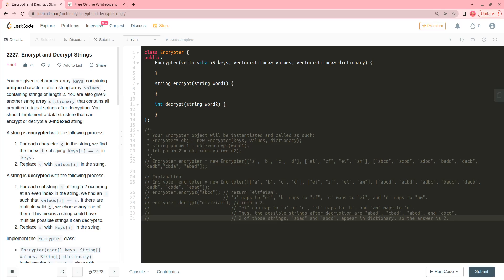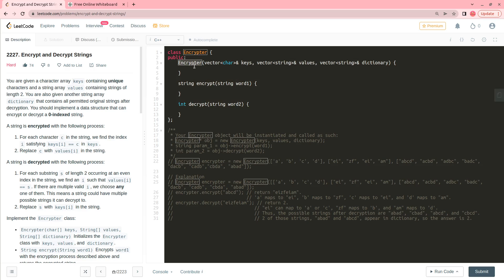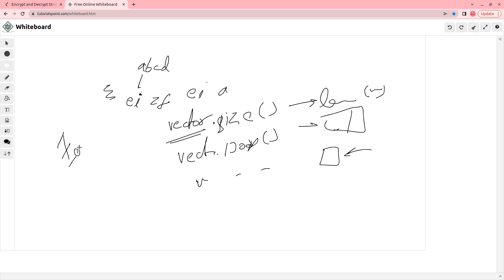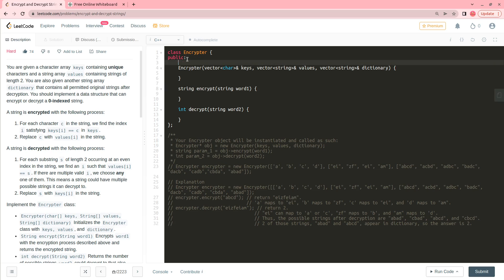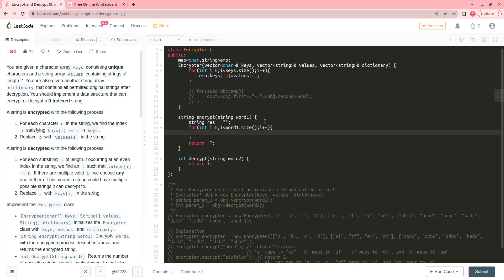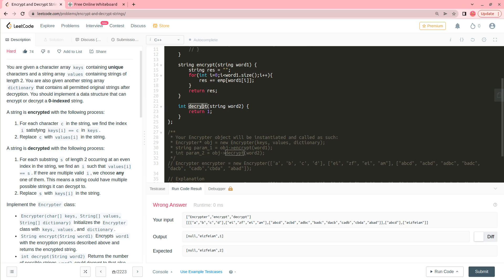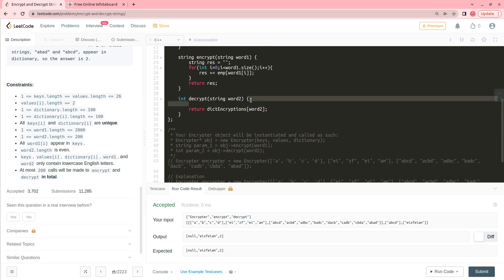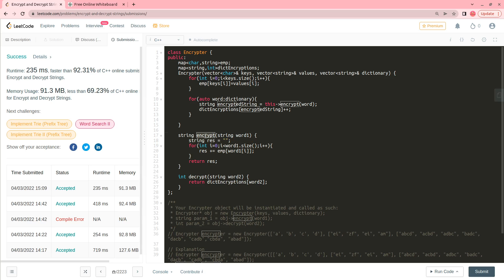LeetCode 2227. Encrypt and Decrypt Strings | Hard | 🏆 Weekly Contest 287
My thoughts:
This is a class implementation problem, if have solved problems like this in the past, it won't be that difficult. I have explained how to solve problems like this, so I hope you won't face any problem in the future.